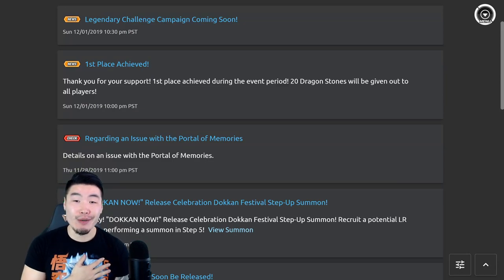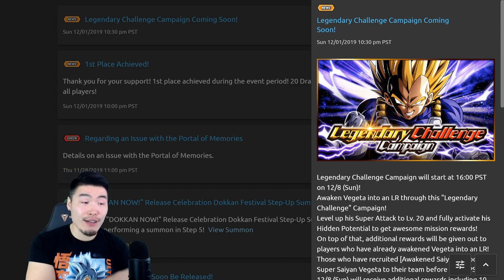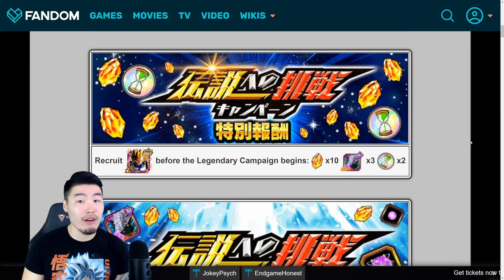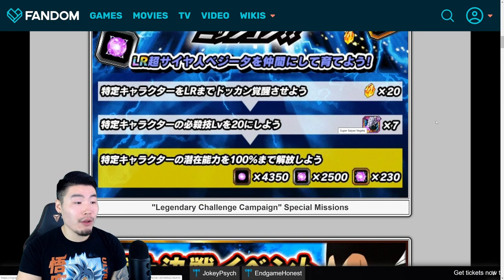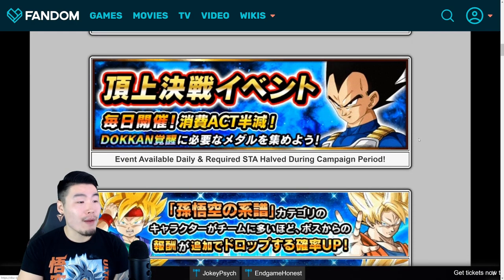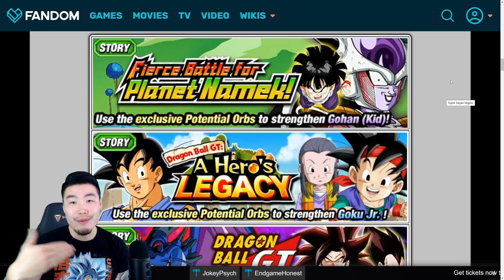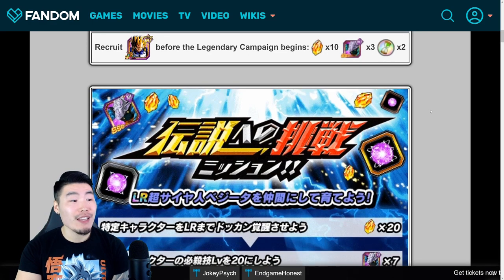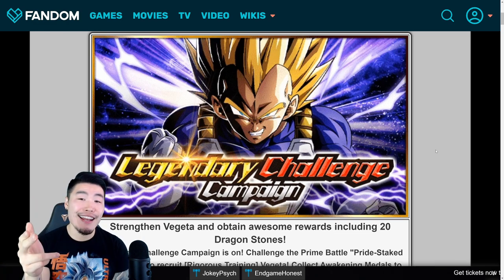ANOTHER GLOBAL LEGENDARY CAMPAIGN?! FULL LR Vegeta Campaign Details | DBZ Dokkan Battle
This is everything you need to know about the upcoming INT LR Vegeta Legendary Campaign on Global!